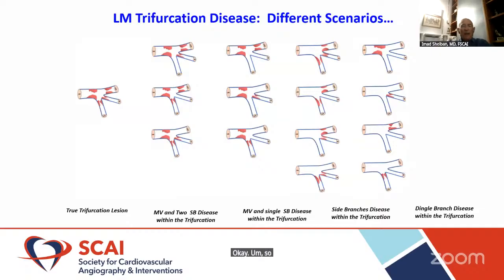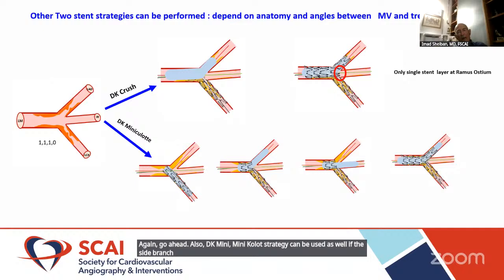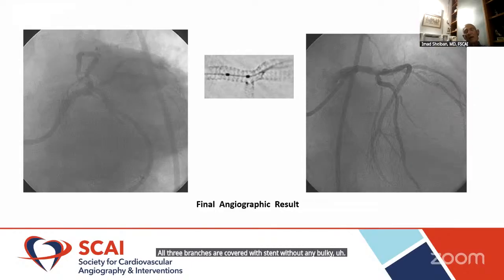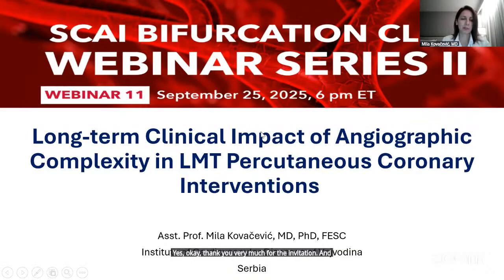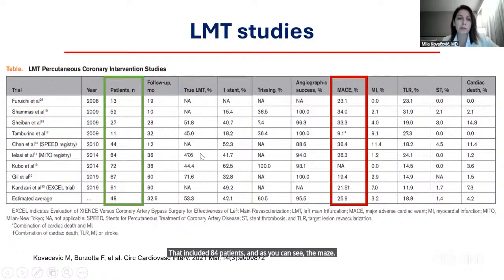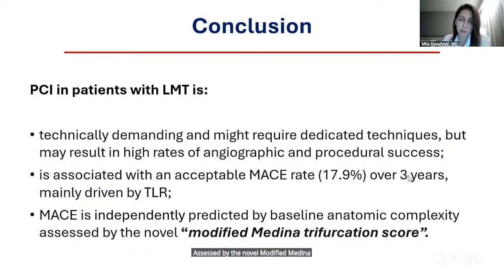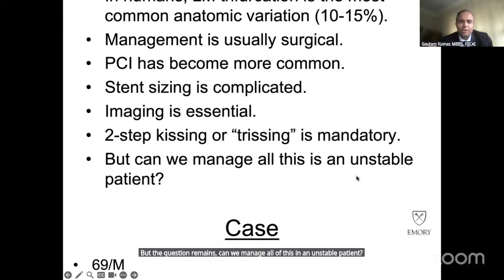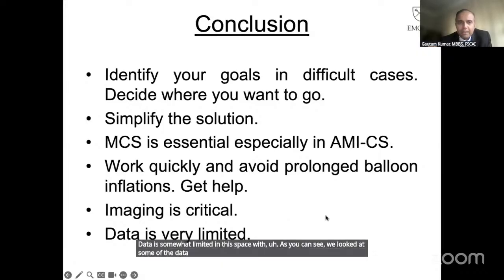SCAI Bifurcation Club 11 | Left Main Trifurcation